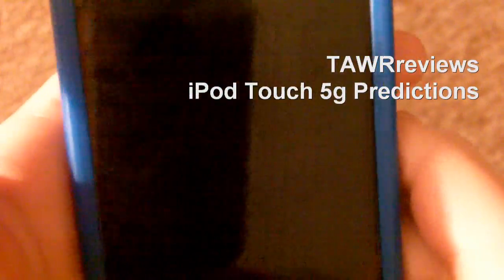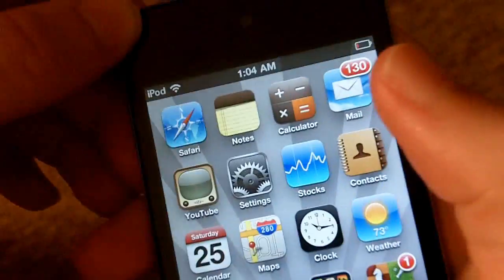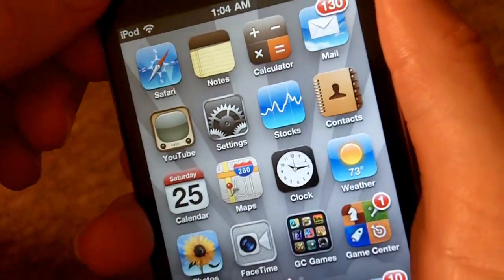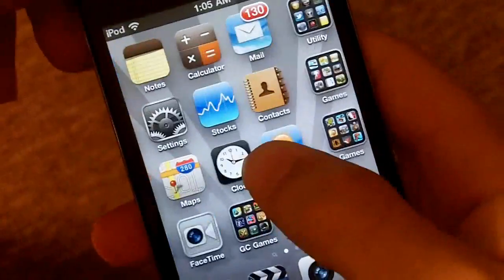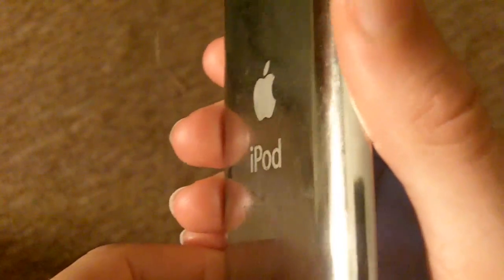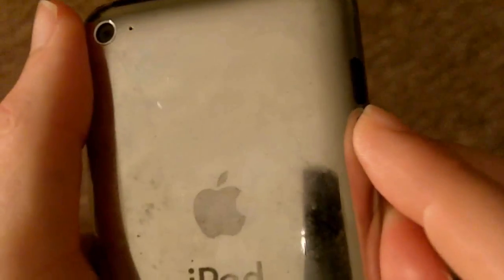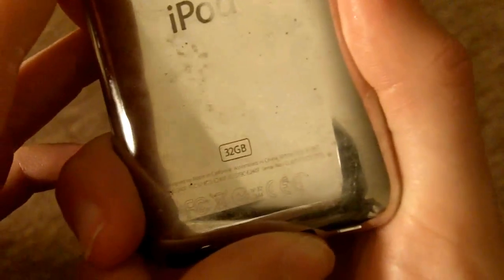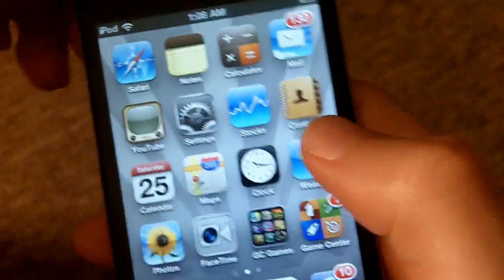iPod Touch 5th Generation Predictions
Breakdown of predictions:
Display- Increase size to 4.3 inch at least, same pixel density as 4th gen
Processor- A5, obvious choice since already in iPad 2
RAM- currently 256mb, needs at least 512mb
Camera- Front facing is okay for what it is used for, rear will probably get what iphone 4 has now and iphone 5 will get 8 mp, also LED flash
Battery- 50 hr music playback, 8 hr video playback
Design- Brushed aluminum backing, slimmer, possible teardrop design and larger speaker grill
Capacities- Possible 128 gb although average users do not need
OS- iOS 5